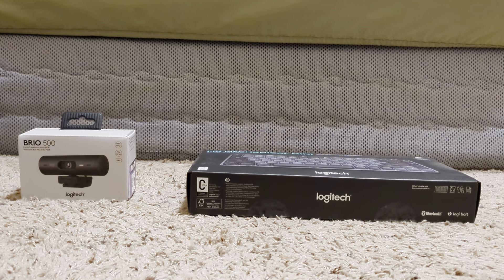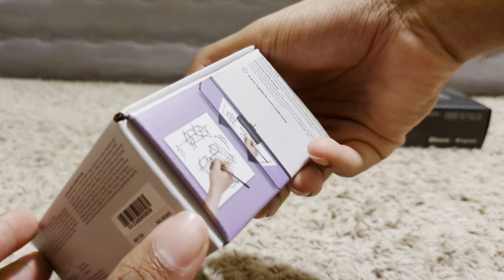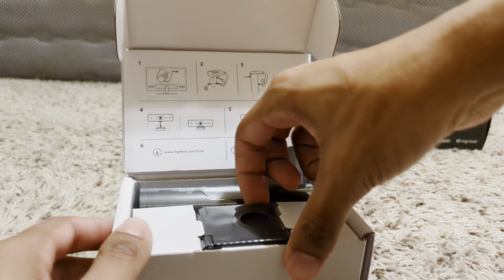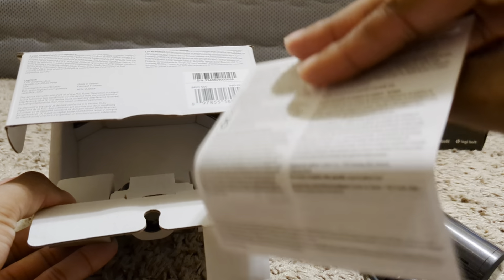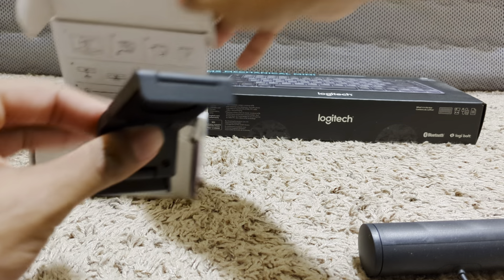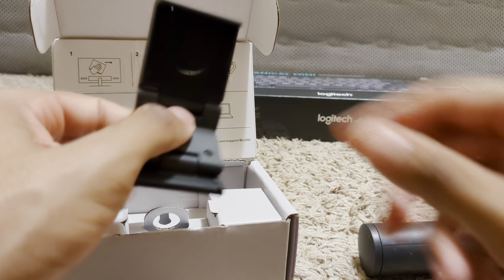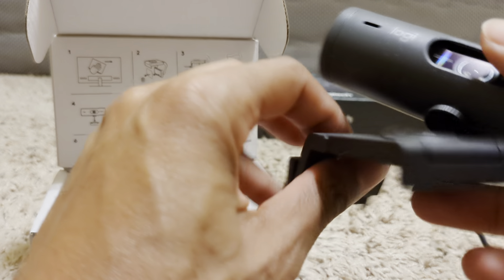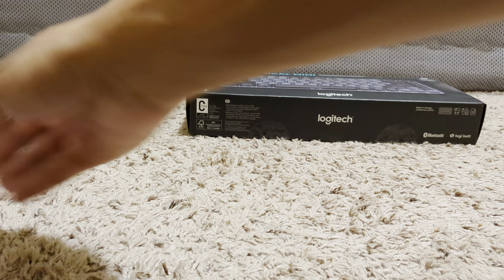Logitech MX mechanical mini keyboard and brio 500 webcam unboxing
Me unboxing the Logitech brio 500 webcam and the MX mechanical mini keyboard!